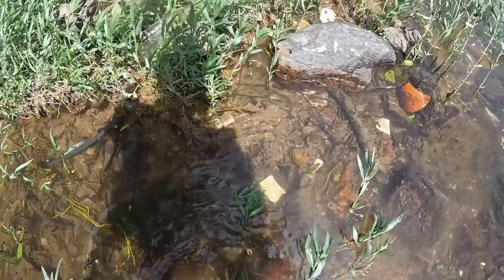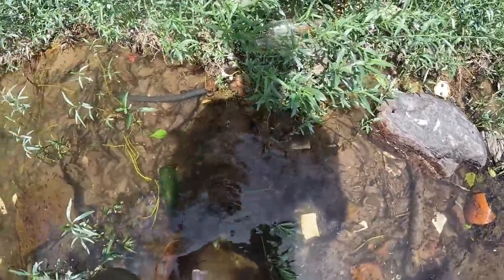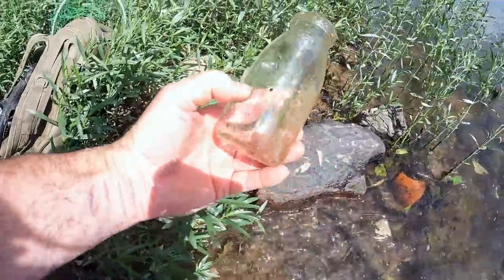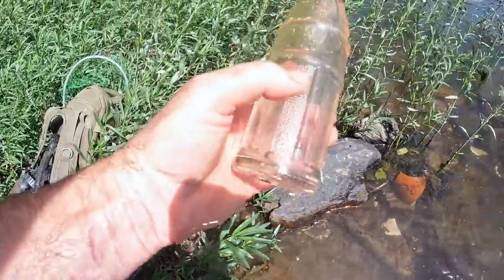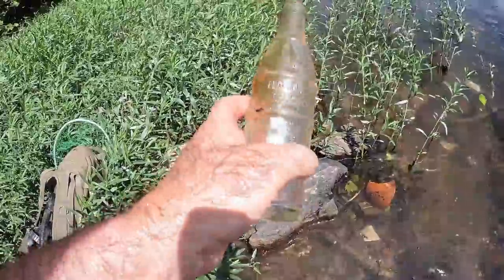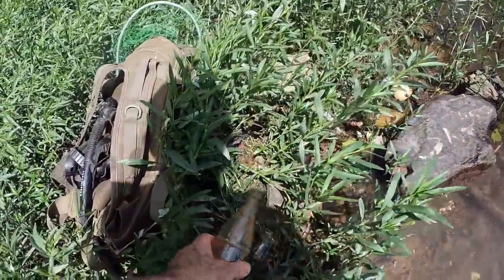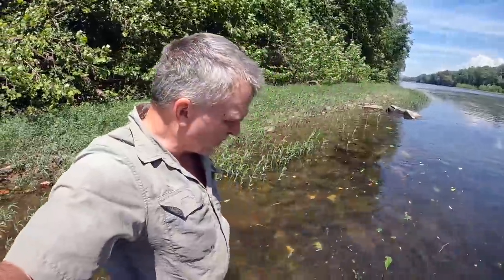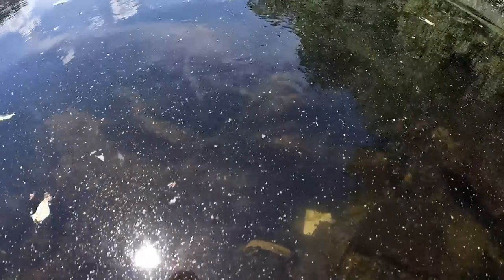Mega Treasure With Just A Mask And Snorkel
This little snorkel adventure was a blast! It was the hottest day of the year so far but the wind was blowing a gale so I decided to take out the mask and snorkel to just float along and search the riverbed at an old town dump to see what I might find. The most surprising thing was a WW2 artillery shell that was British so must have been brought back by some soldier as a war souvenir and then tossed in the river some years later. It is a solid shot anti-armor round that was unfired. I also eyeballed a silver 50-cent piece but lost it before I got back to shore. I'll look for it another day. I also find other coins and bottles and other stuff.  I hope you enjoy the little adventure!